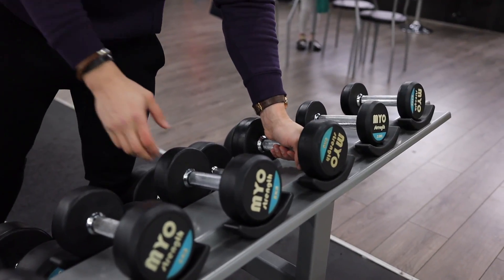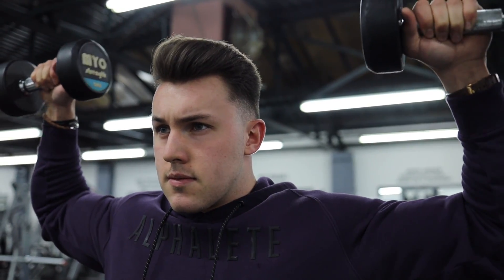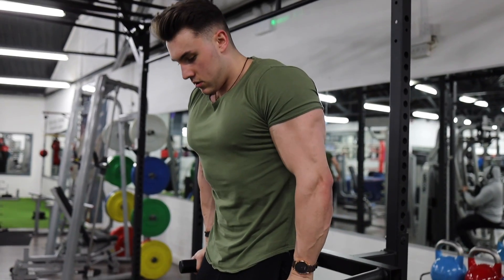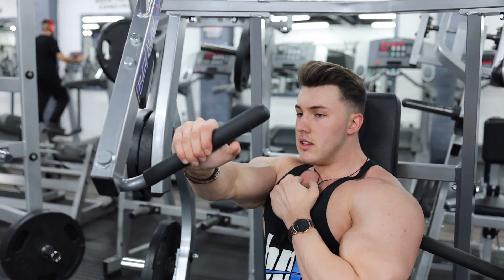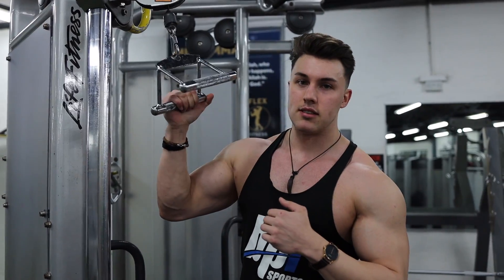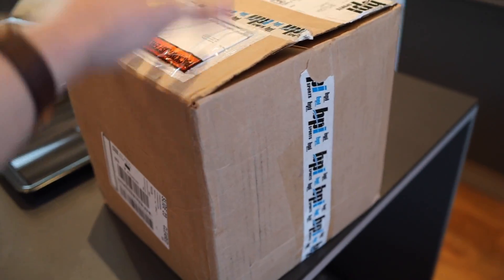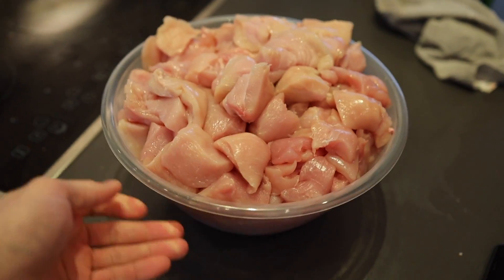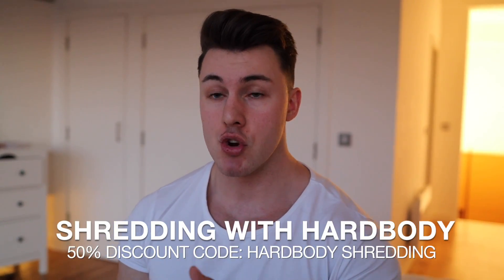Creating THICKER Triceps & Upper Chest Workout | HOW I TARGET MY WEAK-POINTS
SHREDDING WITH HARDBODY COMPETITION!
Details listed below!⠀
START DATE: February 15th⠀
END DATE: May 10th⠀
Winning Top 5 Prizes:

- 1st £1000⠀
- 2nd £250⠀
- 3rd £150⠀
HOW TO ENTER:

On the 15th February you will have to submit a VIDEO of yourself showcasing your current physique, the DATE on your phone along with ’SHREDDING WITH HARDBODY’ Open on your phone as your PROOF of entry. ⠀

You will have 12 weeks from February 15th - May 10th to transform your body using the ‘SHREDDING WITH HARDBODY’ Workout and Diet program! ⠀

On May 10th submit a video of yourself showcasing your new physique, the date on your phone along with ’SHREDDING WITH HARDBODY’ open on your phone.⠀
The top 3 winners will be picked EXACTLY 1 week after the end of the competition, to give enough time to judge all competitors fairly. The top 3 will win the following prizes listed above. ⠀

Good luck!